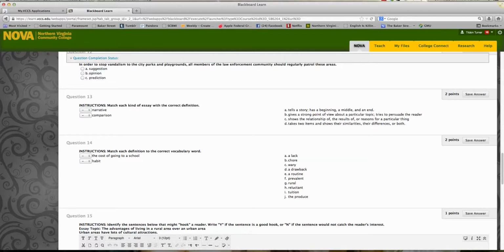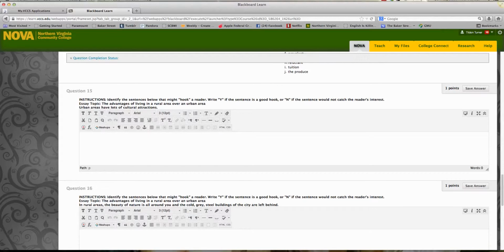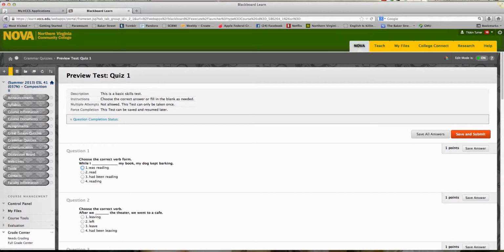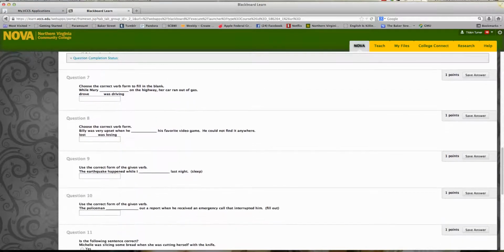ESL 41 Tutorial #1